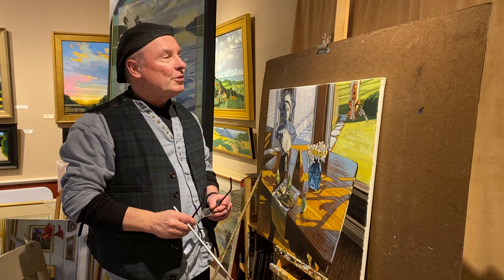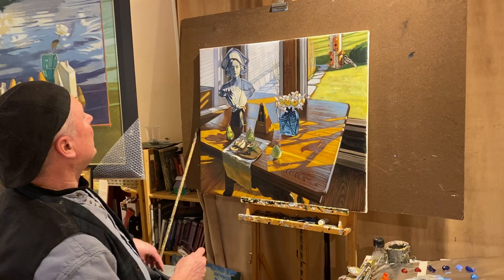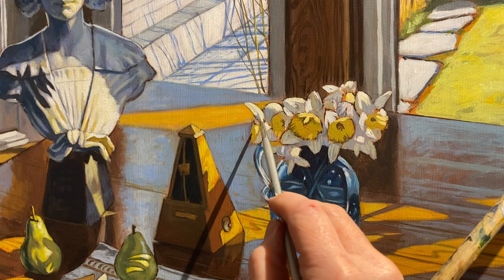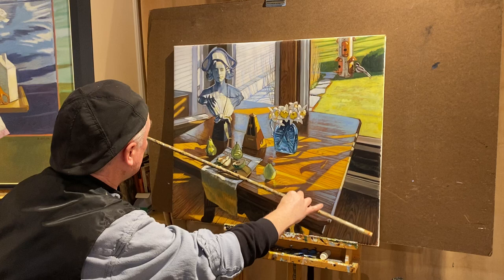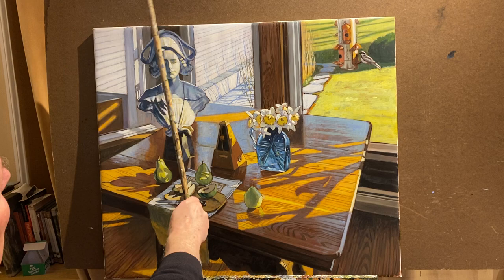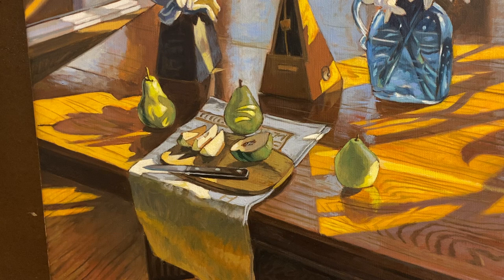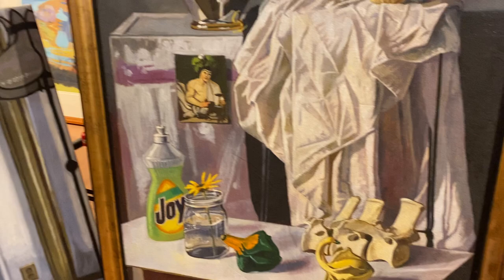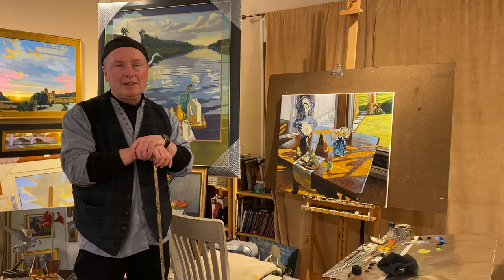"Ornithology- Spring Still Life"- Oil painting with Brian Keeler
Brian Keeler shows you the finishing touches on this 26" x 30" Oil painting of a still life.  The title, "Ornithology- Spring Still Life" refers to the bird feeder outside of the window and the shadow of the bird on the table in the foreground.  In this video he shows progressive shots of the early stages of the painting.  To see other work and purchase painting on line go